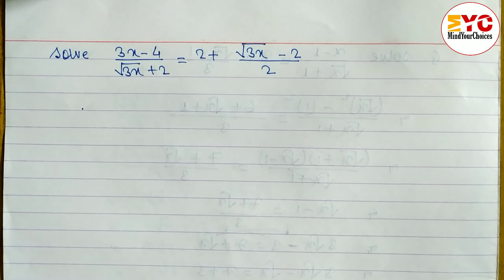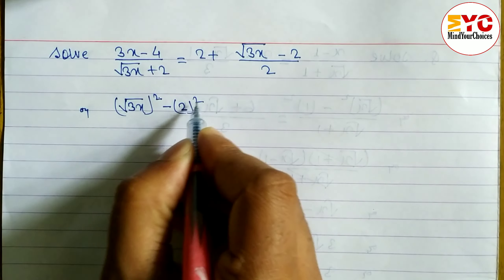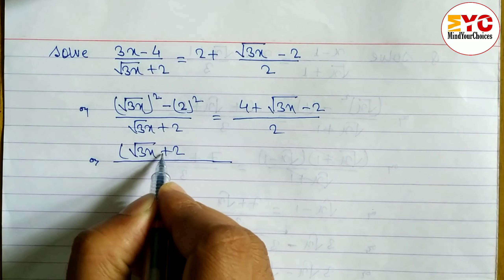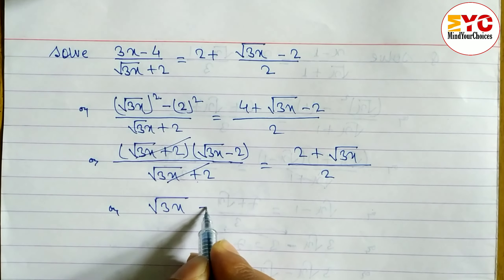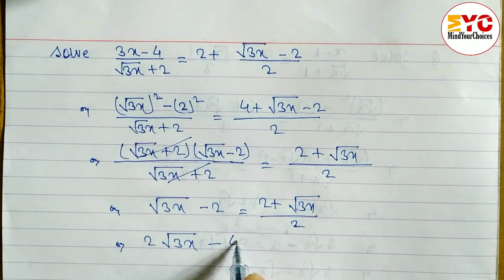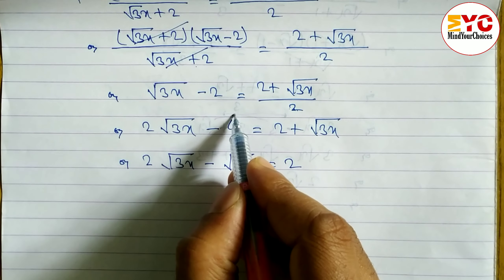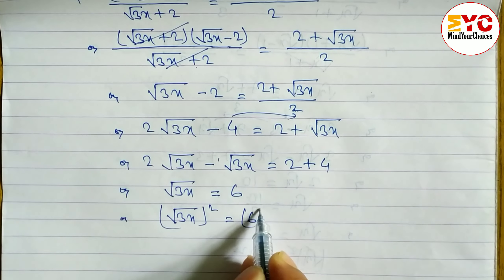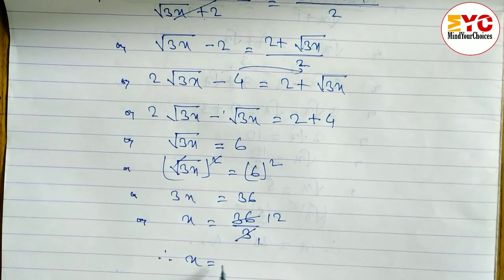Class 10 Maths | Radical and Surds | SEE Model Question with Solution